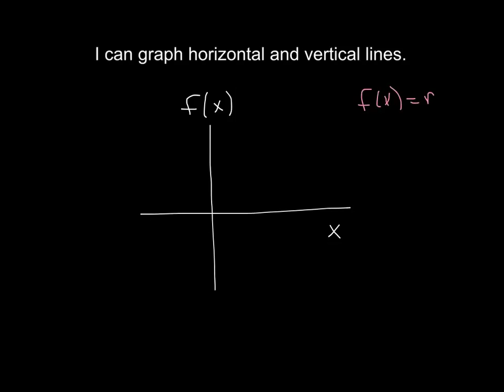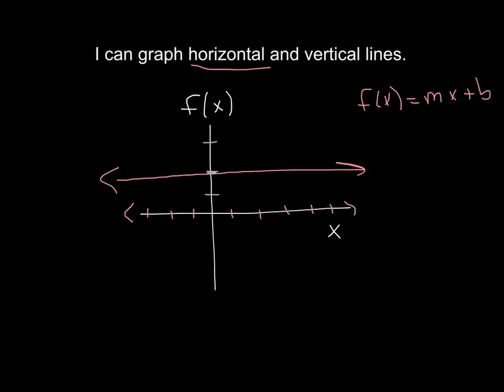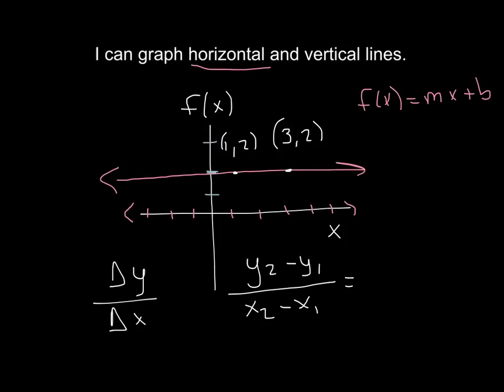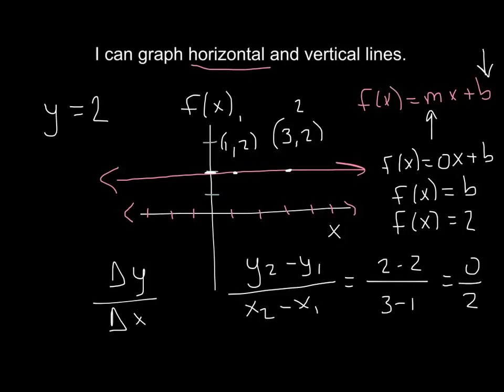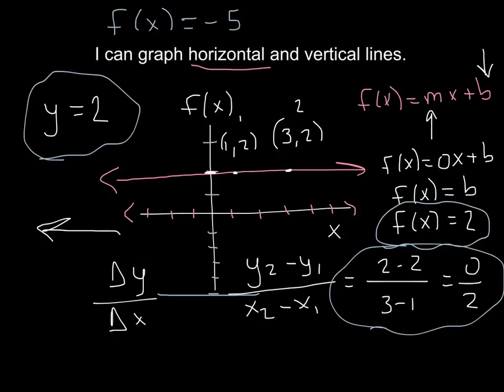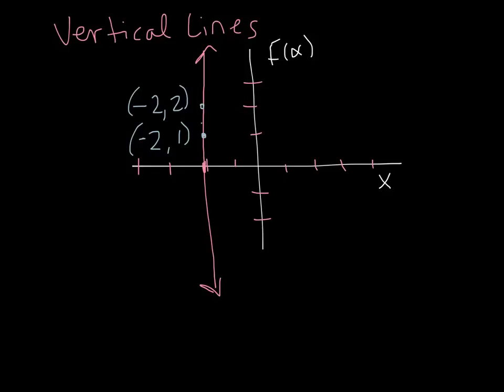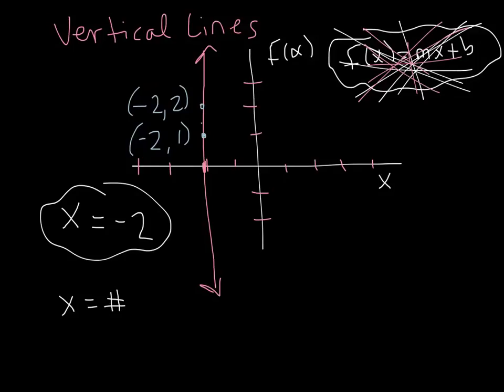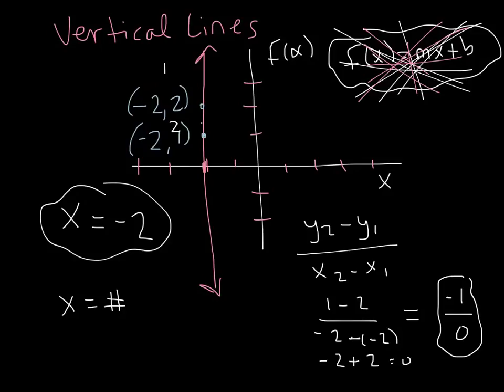vertical and horizontal lines